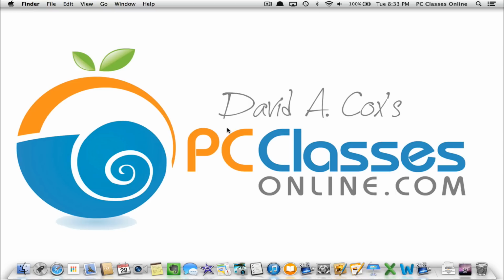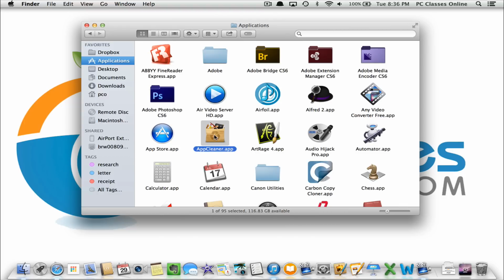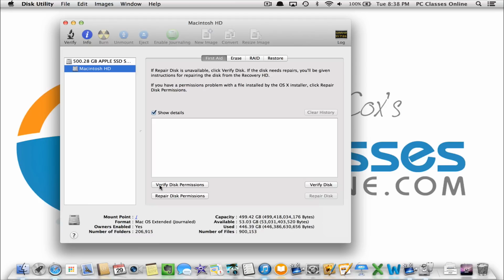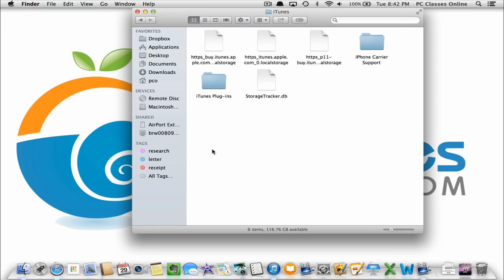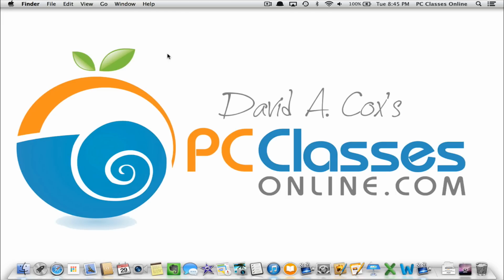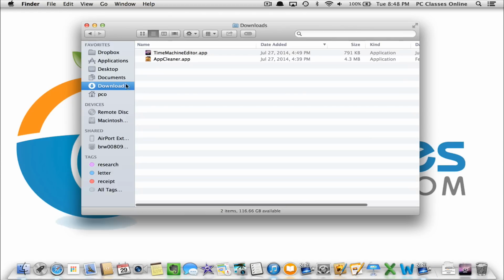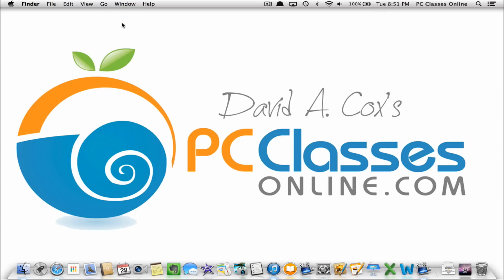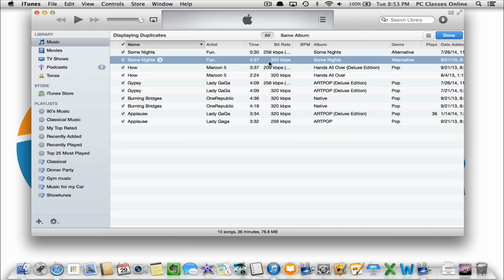How to Clean Your Mac (See Notes for Updated Version)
This class has since been updated. Want to learn how to clean your Mac? You don't need any special software or a tech guru... just use these tips and tricks.

Links Mentioned in this Class:
App Cleaner (Free)

ALSO!!! Not mentioned in this class be sure to check out how to double your Mac's storage with Tardisk